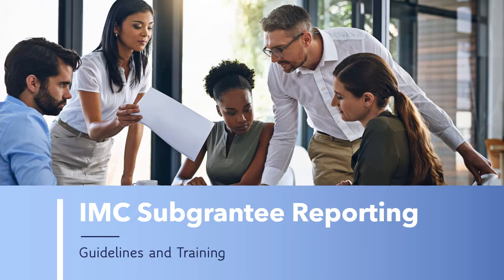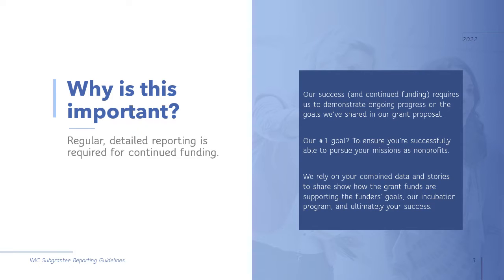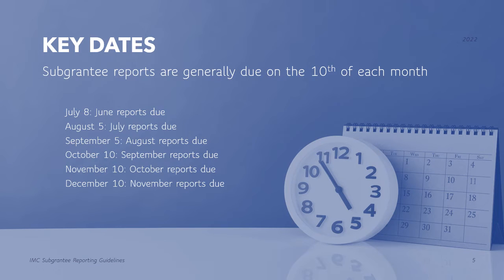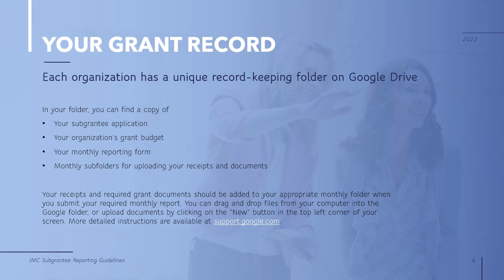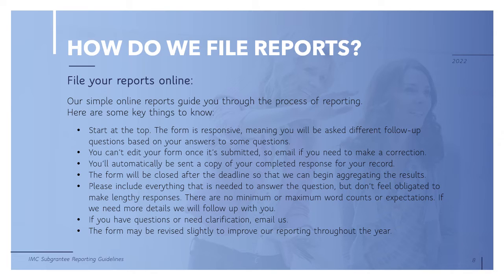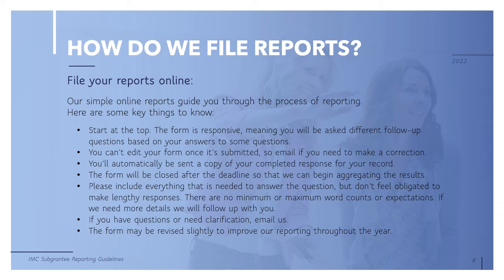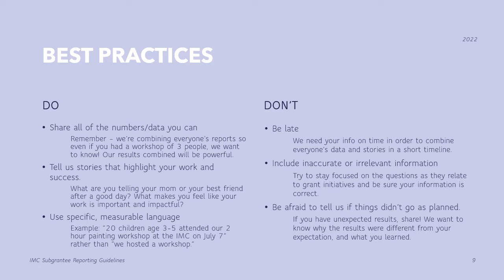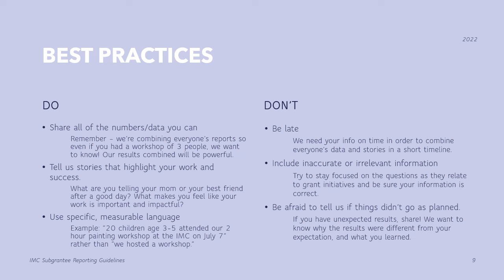IMC Subgrantee Training Revised October 1